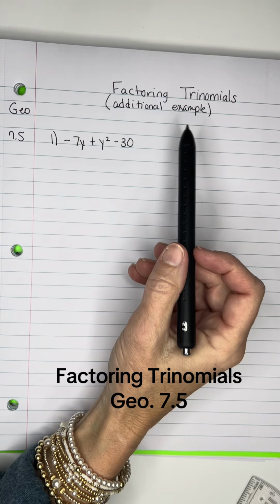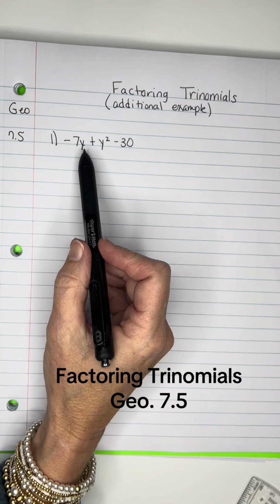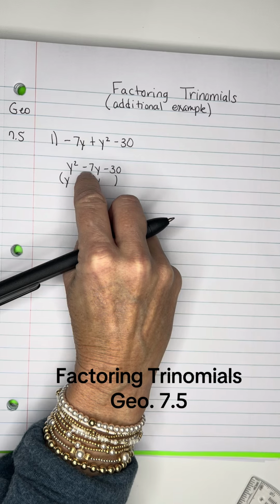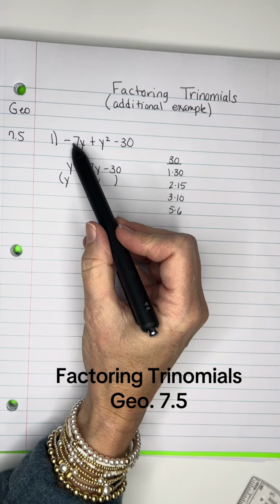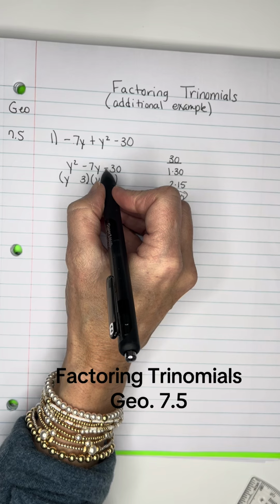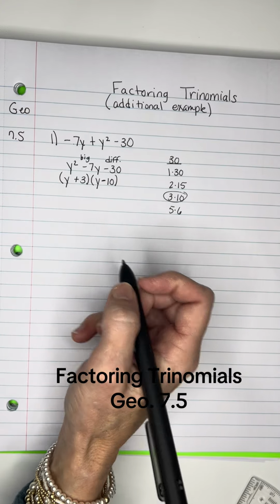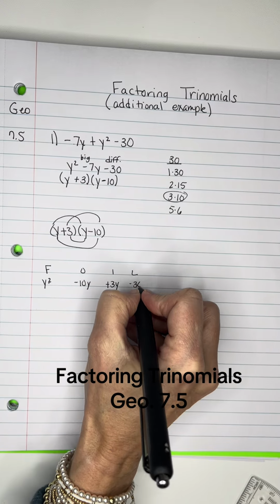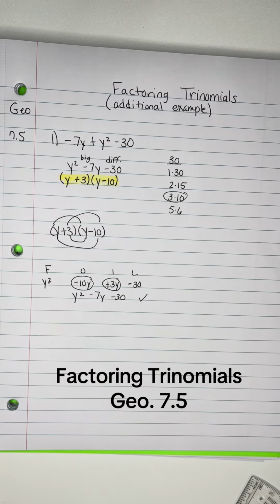Alg. 1 7.5 Factoring Trinomials